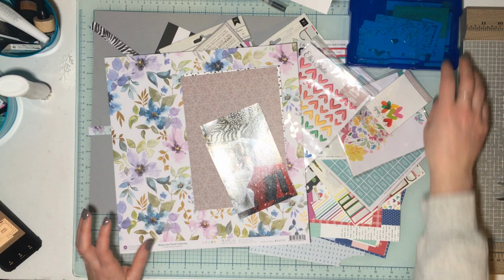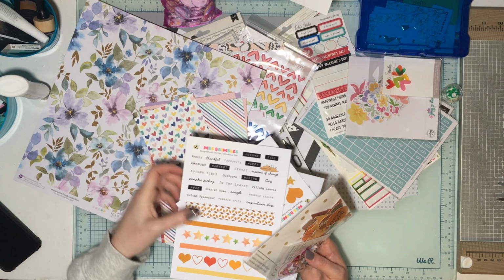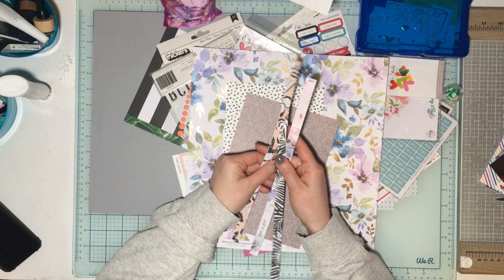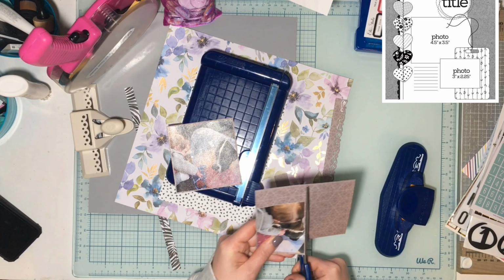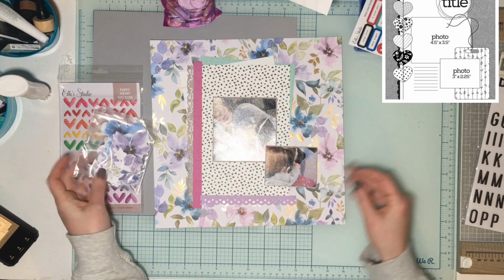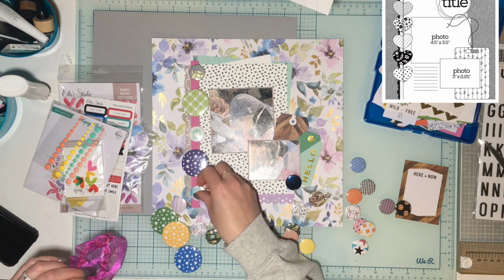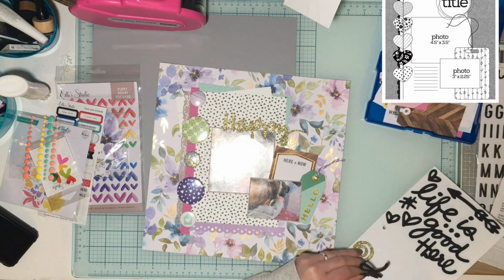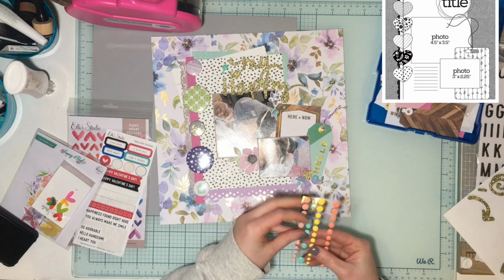OTBWPP January 2022